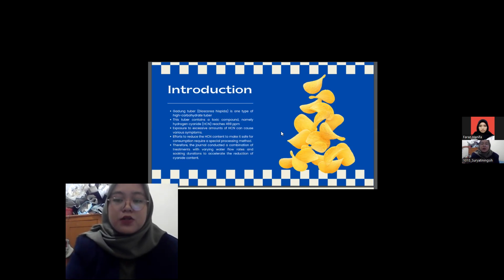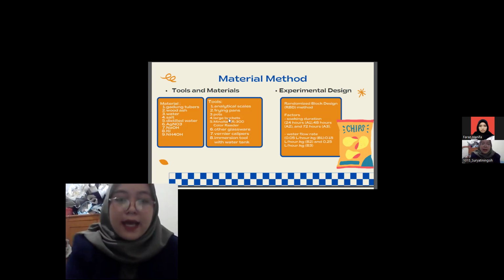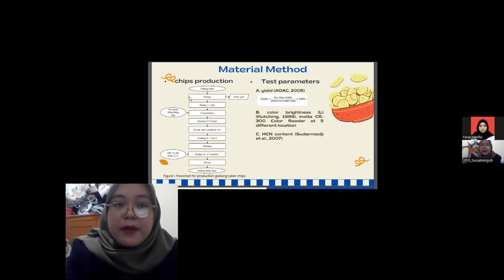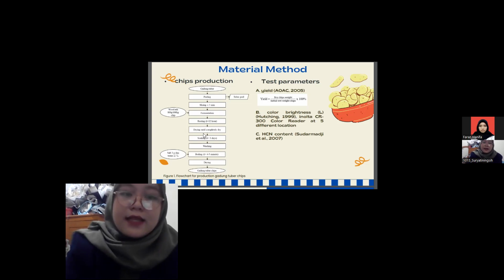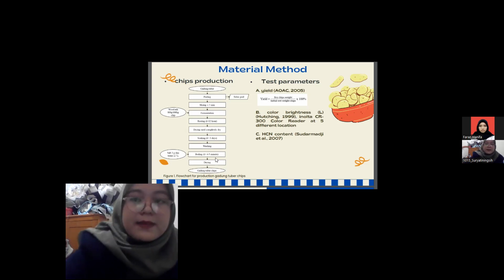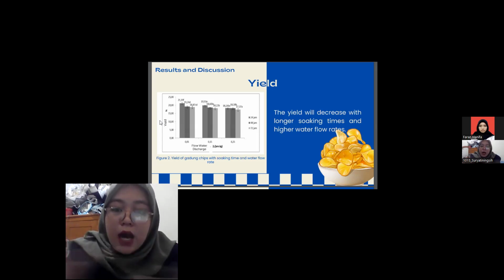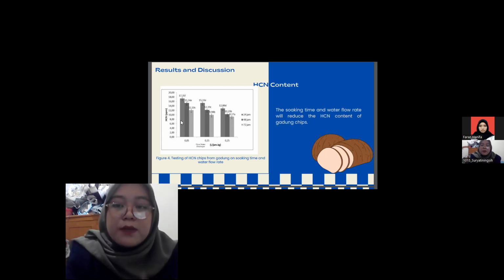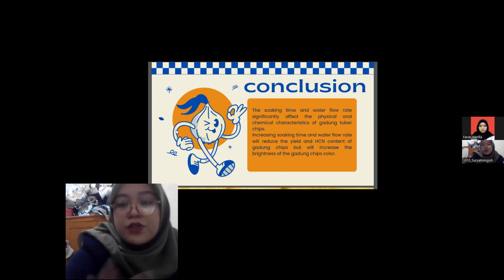1015_Suryatiningsih_Vidio Final KTP